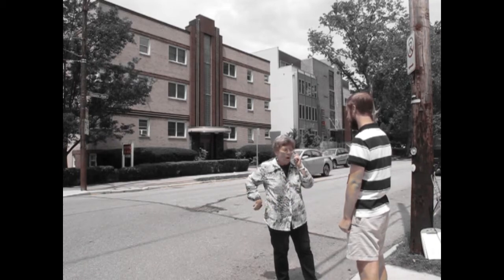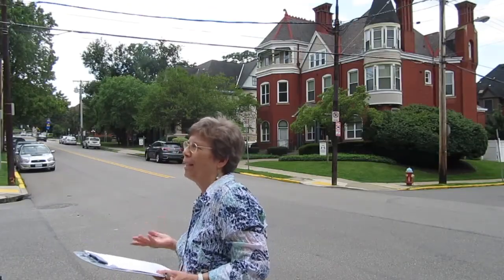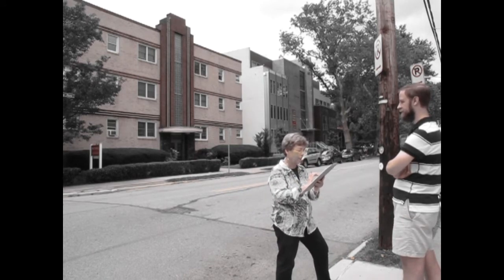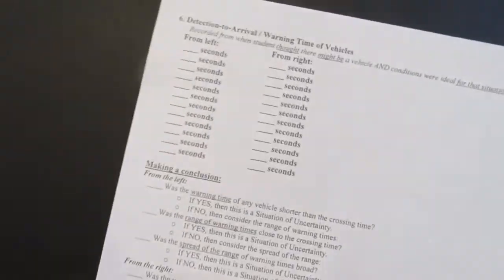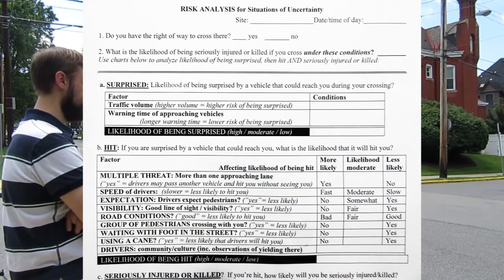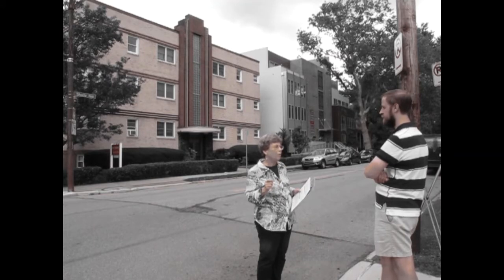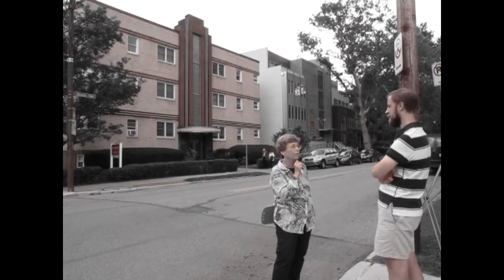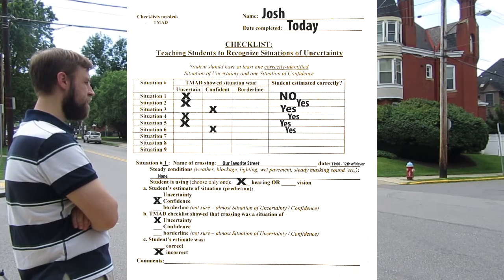Teaching Students to Recognize and Deal with Situations of Uncertainty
Demonstrates the process of teaching students to recognize Situations of Uncertainty.
1:02 shows the timing of the student's crossing
1:59 shows the student developing an intuitive understanding of crossing time
12:02 shows the instructor using TMAD checklist to judge if it is a Situation of Uncertainty
13:26 shows using the Risk Analysis checklist to analyze the risk of crossing in this Situation of Uncertainty
20:37 shows a summary of teaching the skills necessary to recognize Situations of Uncertainty